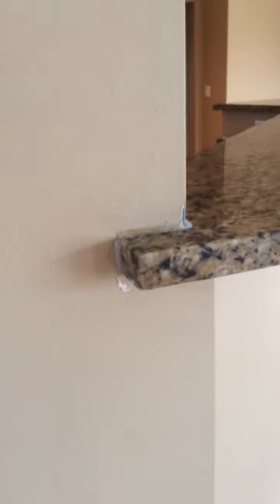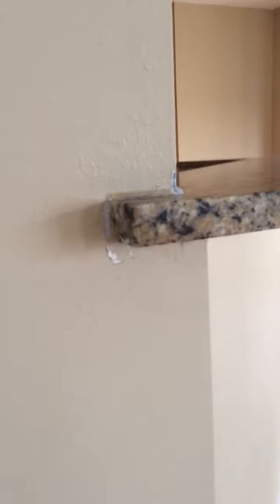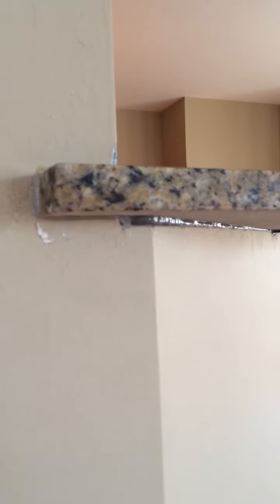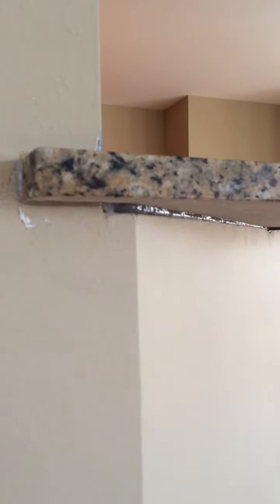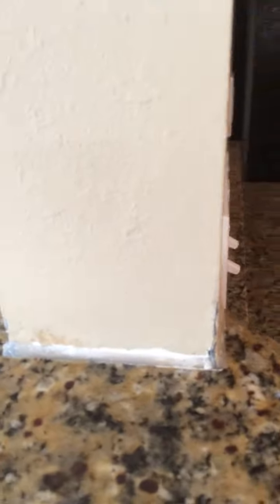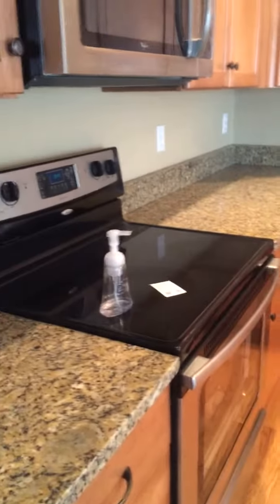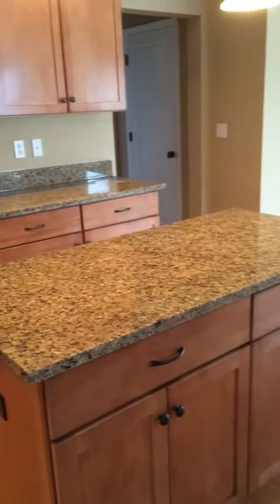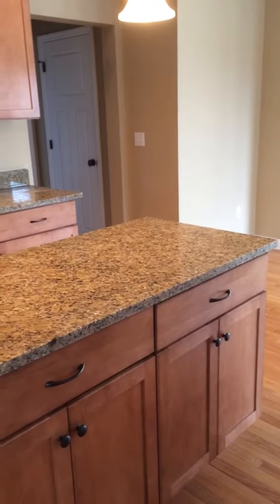Gambier terrace granite